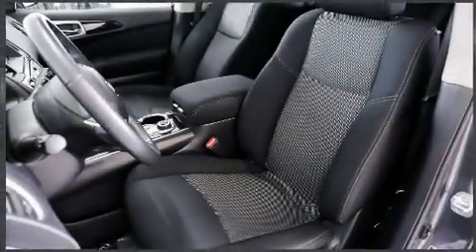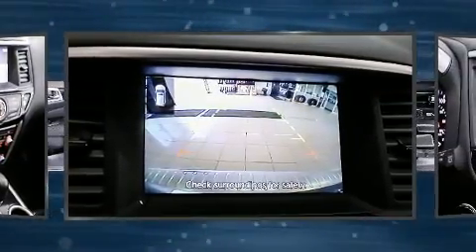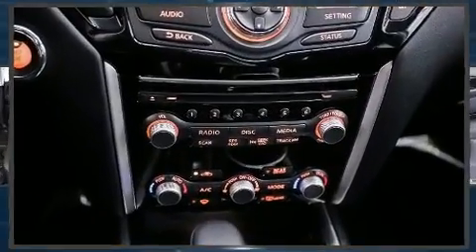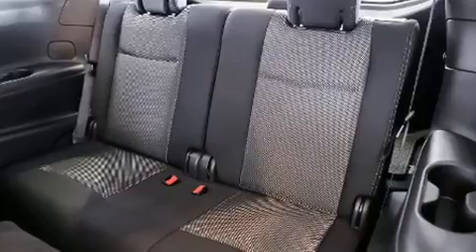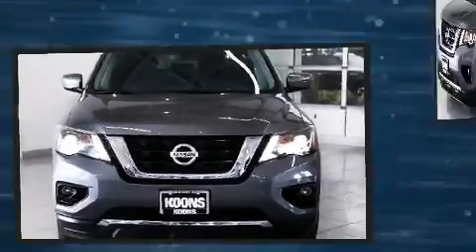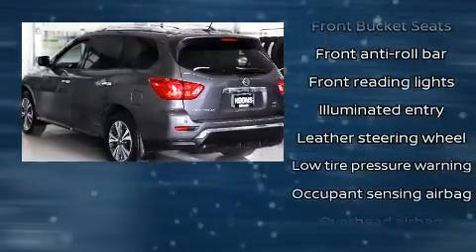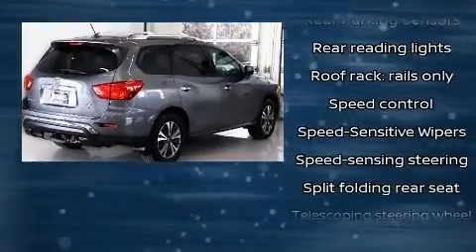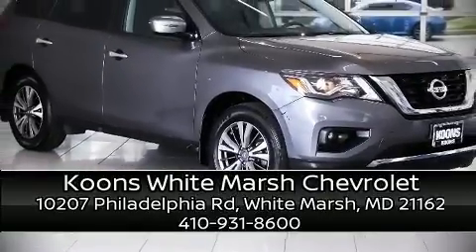2017 Nissan Pathfinder SV in White Marsh, MD 21162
Here's a great deal on a 2017 Nissan Pathfinder. It features a continuously variable transmission, 4-wheel drive, and a 3.5 liter 6 cylinder engine. Nissan infused the interior with top shelf amenities, such as: a tachometer, a leather steering wheel, a trip computer, an automatic dimming rear-view mirror, turn signal indicator mirrors, an overhead console, and cruise control. Passengers in the third row enjoy seat back reclining functionality, providing an extra level of comfort and convenience. Audio features include a CD player with MP3 capability, and 6 well positioned speakers. Nissan ensures the safety and security of its passengers with equipment such as: head curtain airbags, front side impact airbags, traction control, brake assist, a panic alarm, and 4 wheel disc brakes with ABS. Electronic stability control stands out as a technologically savvy innovation, keeping you better connected to the road. A Carfax history report indicates just one previous owner. Our sales staff will help you find the vehicle that you've been searching for. We'd be happy to answer any questions that you may have. Stop in and take a test drive!